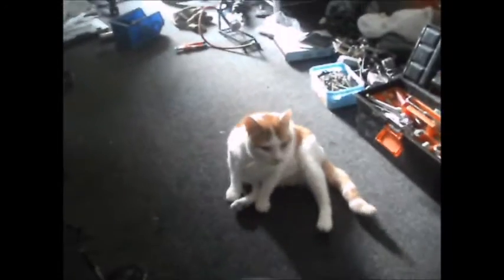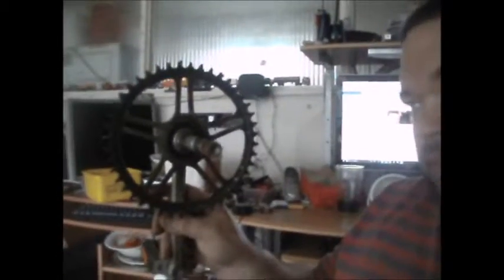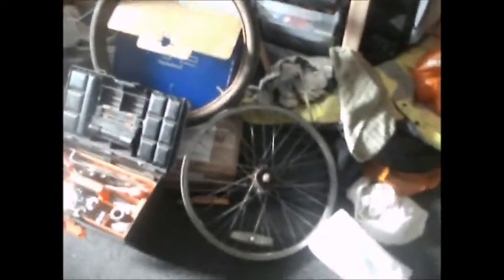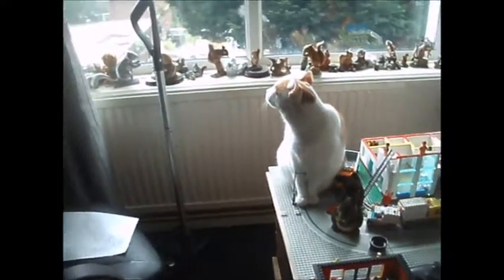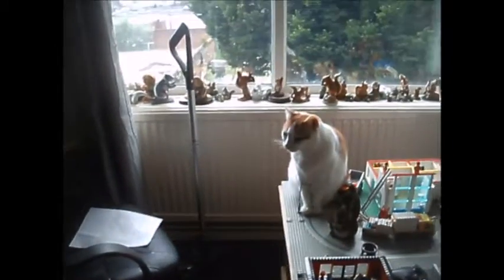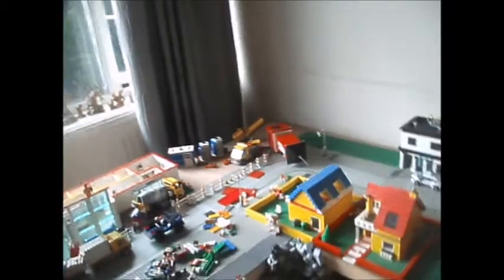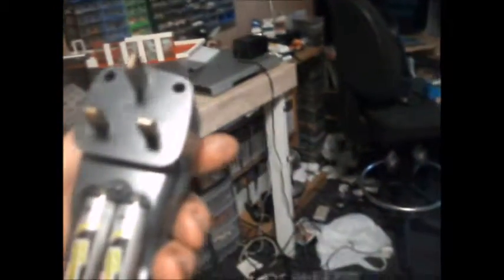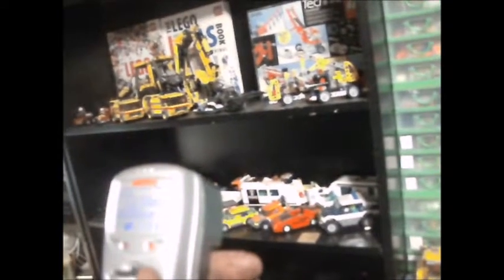I love bicycles, but I like the old ones more.